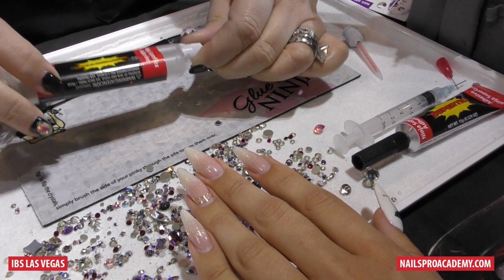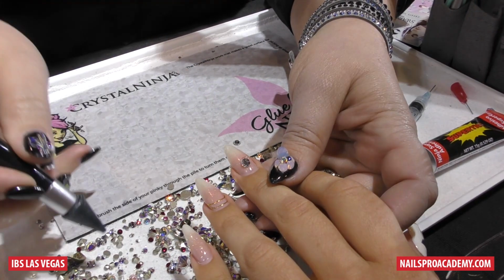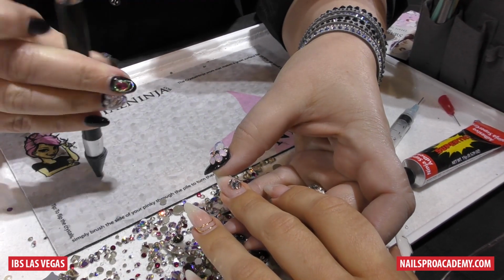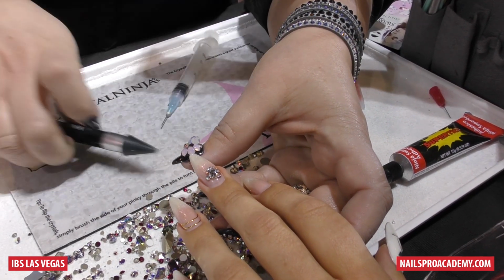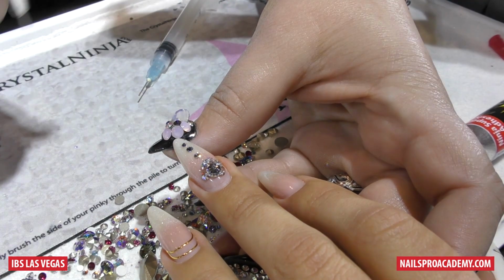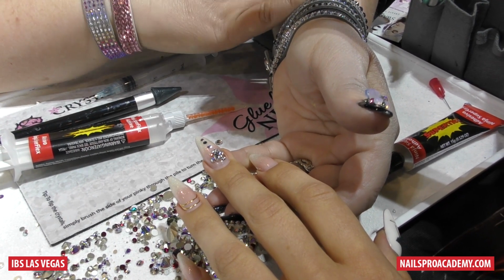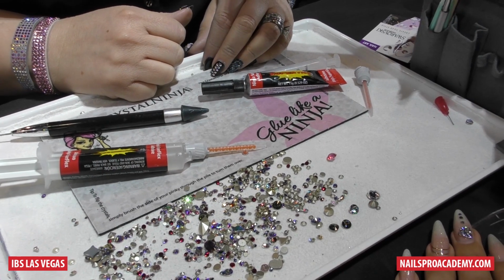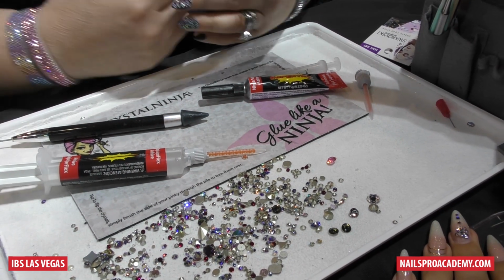How to secure Crystals on Nails with Superglue by Crystal Ninja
Crystal Ninja crew produces the most outrageous crystal designs on planet earth—all created with SWAROVSKI crystals.
We talked with Crystal Ninja founder Kellie DeFries about their SuperFlex glue. Kellie showed us how to secure crystals on nails.

Have you ever used products by Crystal Ninja?

💅🏻 Learn manicure and nail art for free, check out our freebies